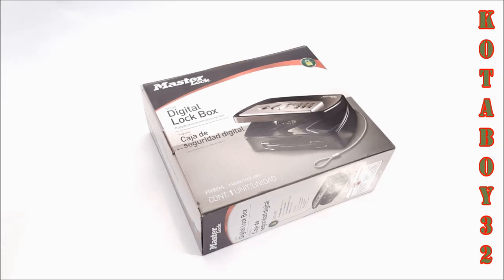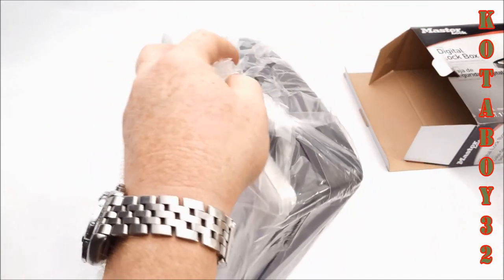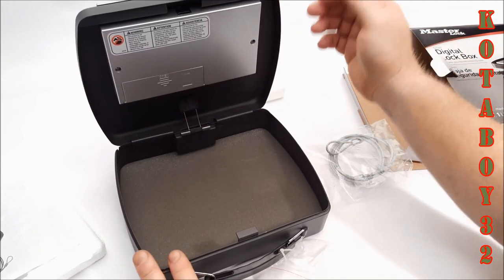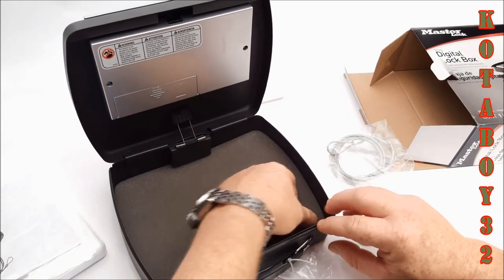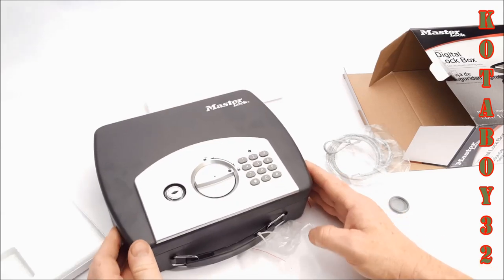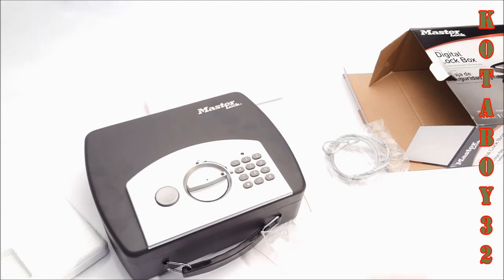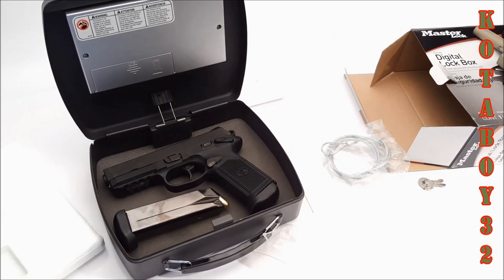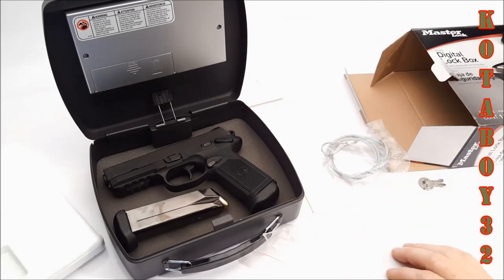Inexpensive Digital Lock Box by Master Lock Review!!